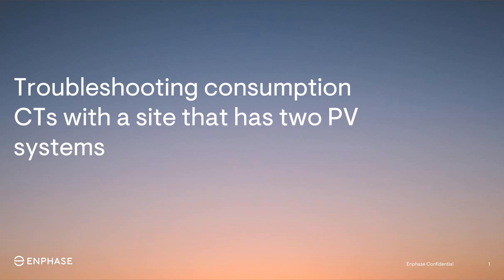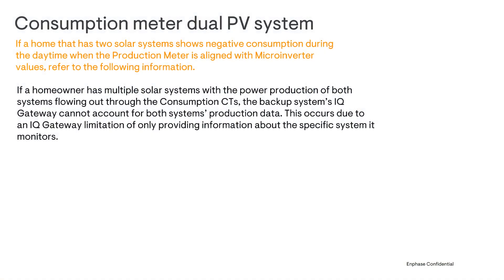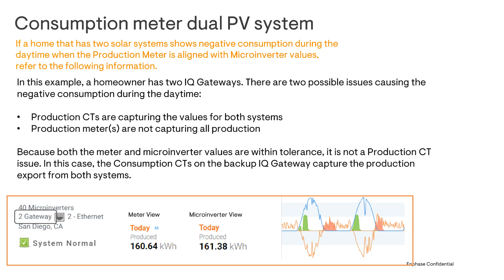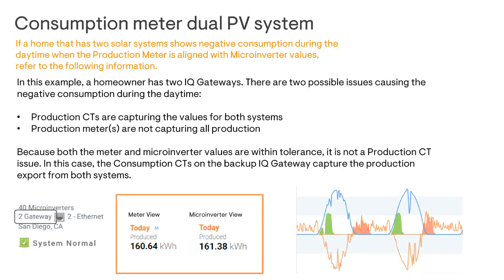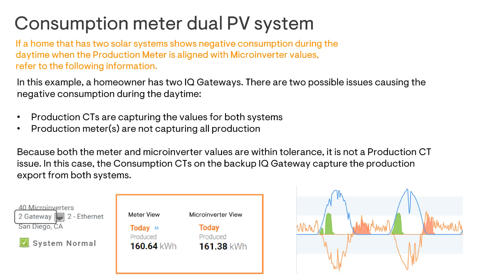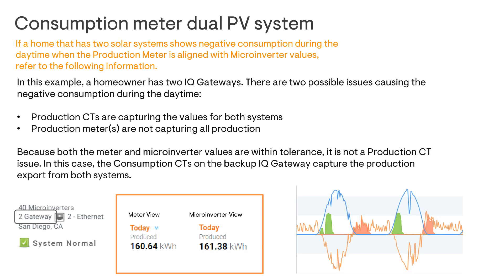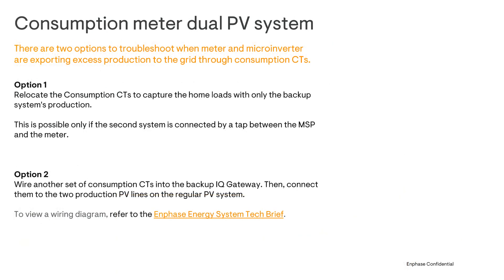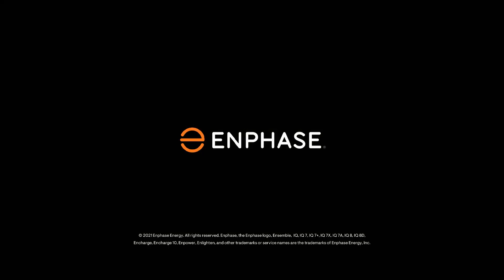Troubleshooting consumption CTs when a site has two PV systems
The following video will provide you with troubleshooting steps to take if there are incorrect meter readings on a site with two PV systems. In some cases, customers report seeing negative consumption during the daytime, when the Production Meter is aligned with Microinverter values. The following video provides you with steps to take to resolve this issue